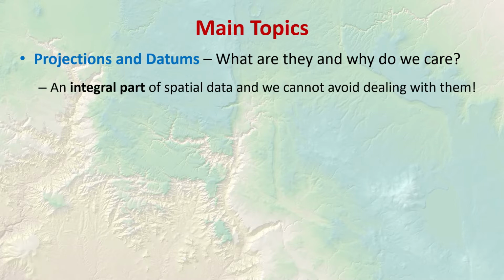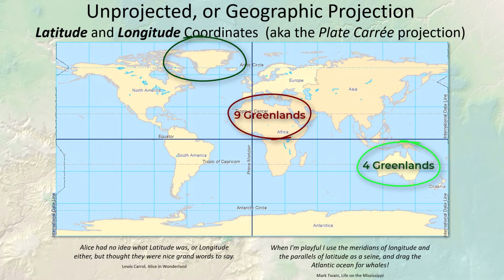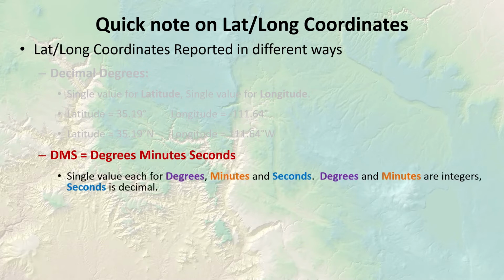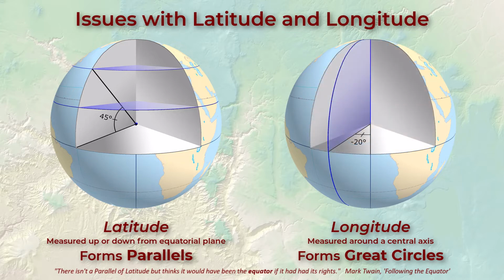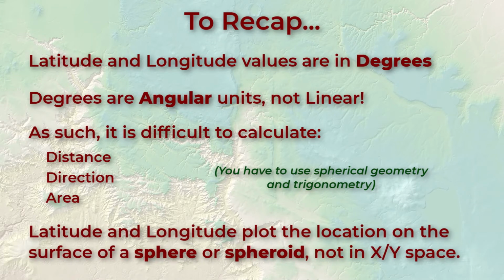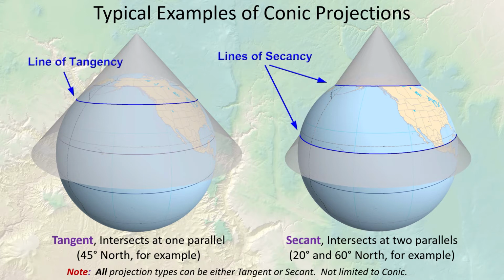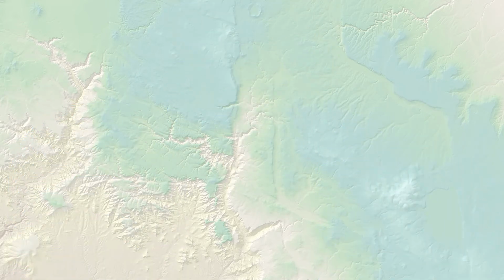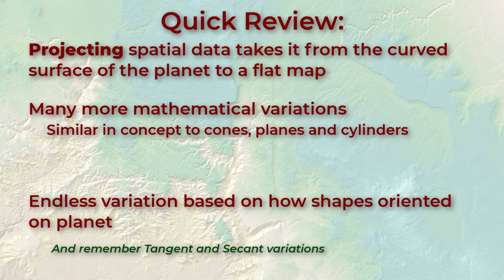Projections and Datums in ArcGIS Pro (#1 of 5): Projected and Unprojected Coordinate Systems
An introduction to projections and datums in ArcGIS.  Here we discuss Latitude and Longitude, and basic ways to project.